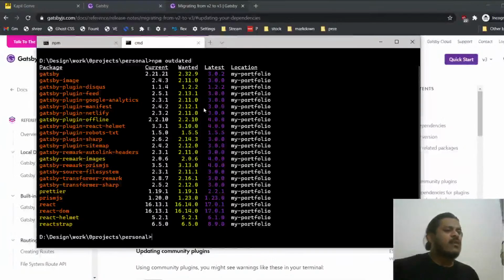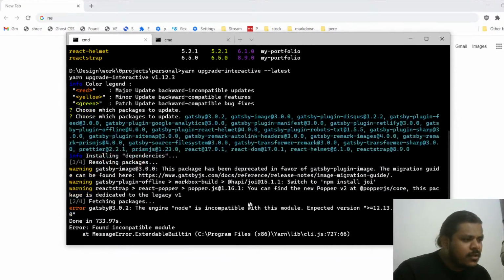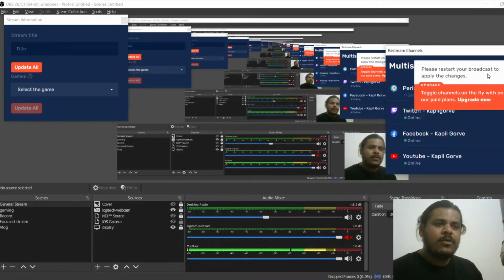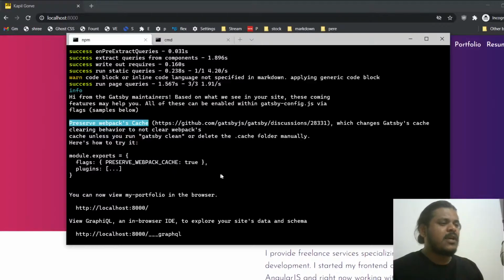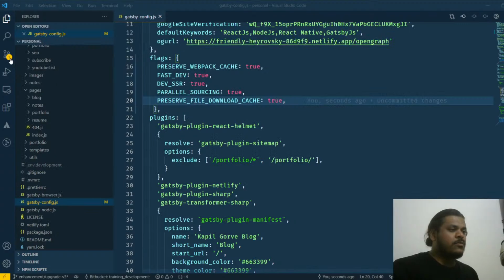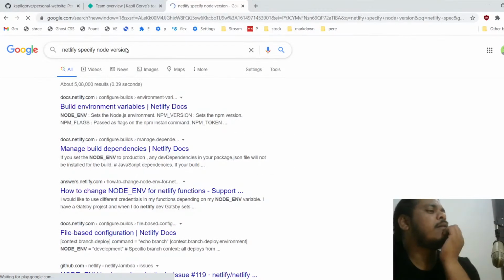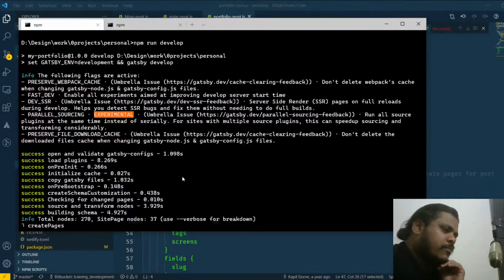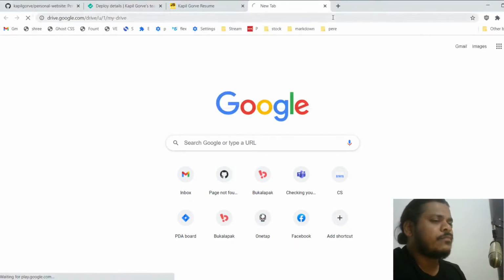Title: Upgrading to latest and superfast Gatsby V3